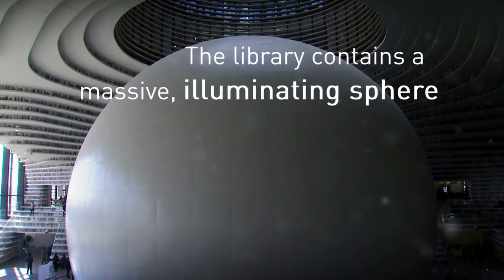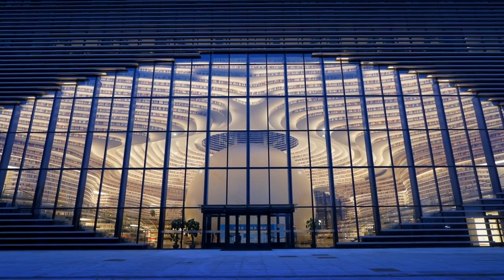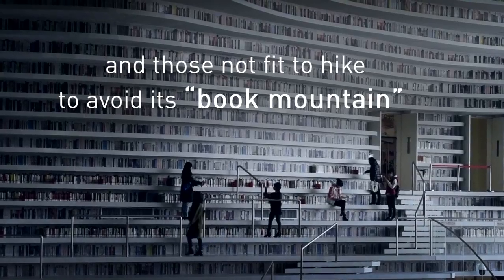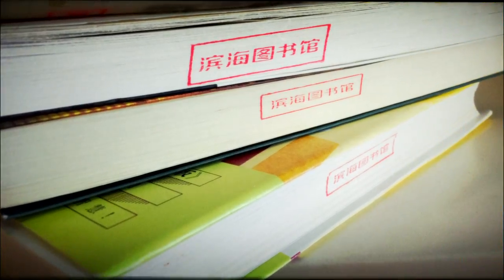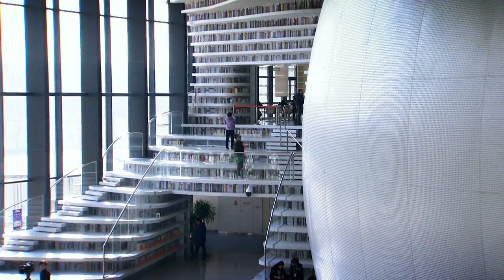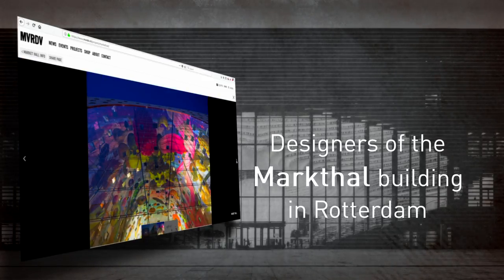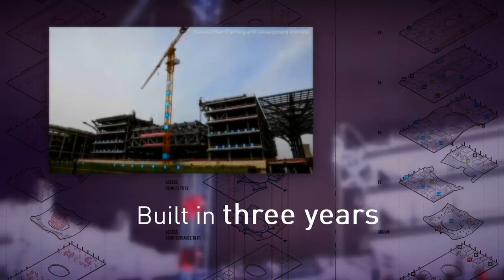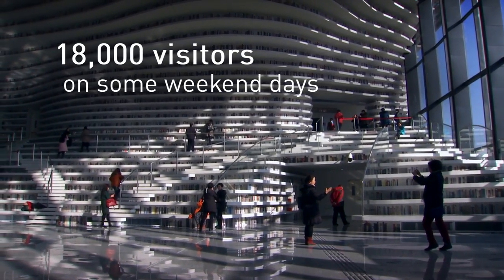China Unknown: Bookworms Rejoice!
Who says libraries are a thing of the past? In China, they’re a thing of the future, especially the new one in Tianjin that’s turning heads (and pages).

The Tianjin Binhai Library is massive (33,700-square-meters), contains an illuminating sphere straight out of Sci-Fi film, and a “book mountain,” which the library advises to avoid if you’re wearing high heels, aren’t fit for hiking, and are under the age of 14.

So, don’t forget your hiking shoes (and your library card) for this week’s China Unknown.

Follow CGTN America:
Google+: CctvamericaTvnews

»» Watch CGTN ««